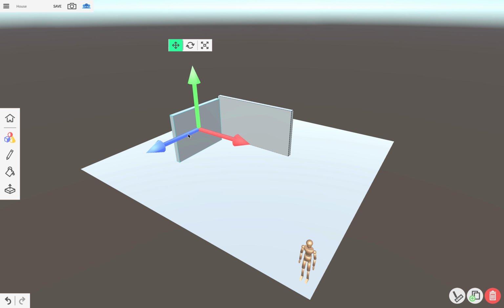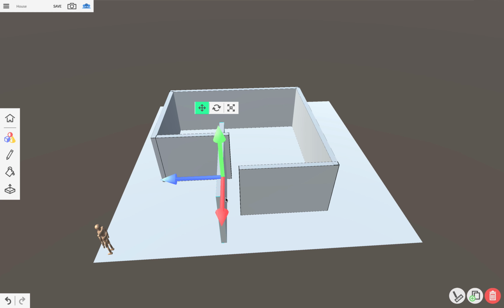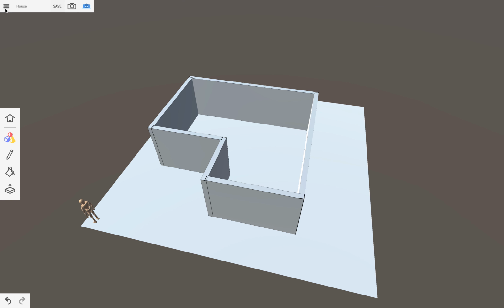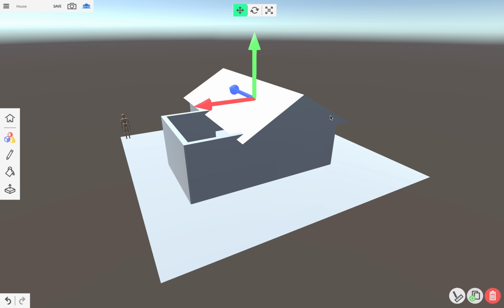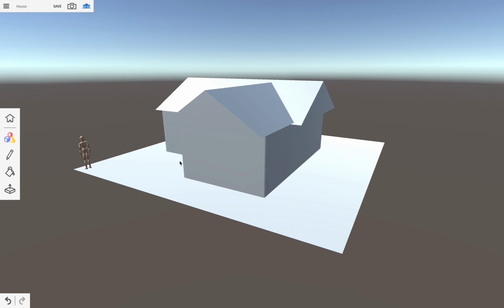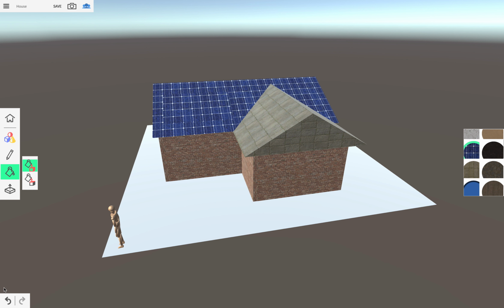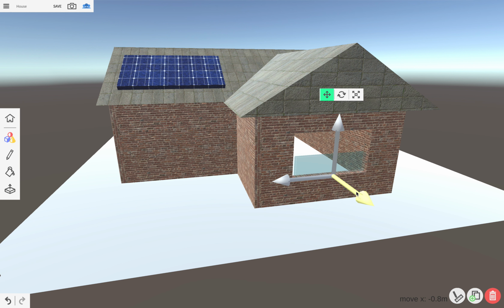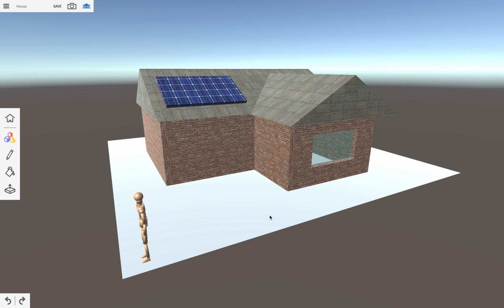Challenge! Create a house